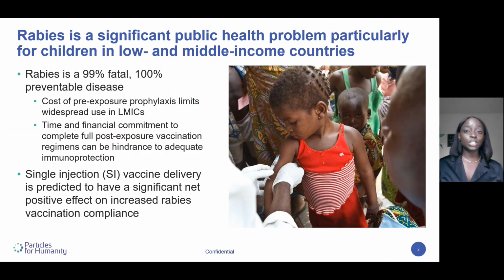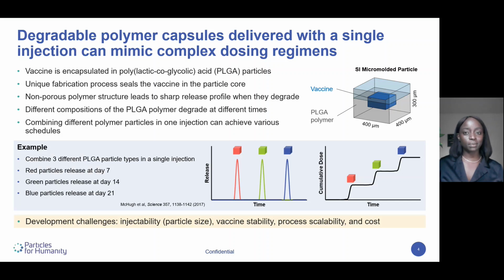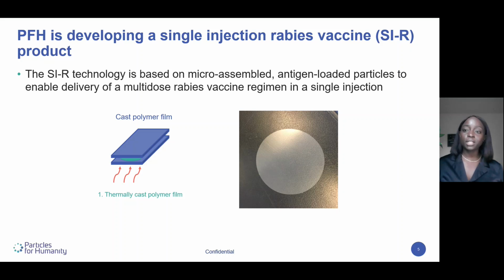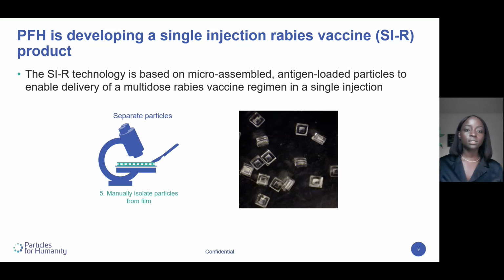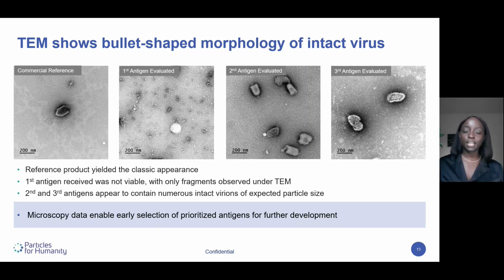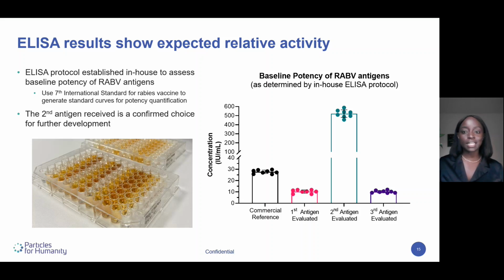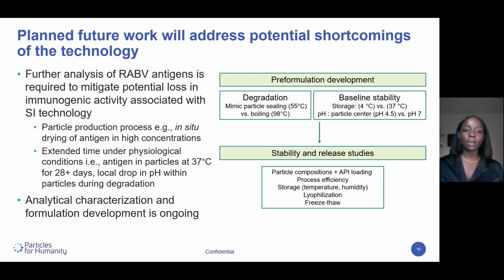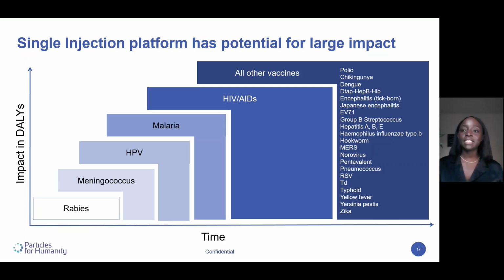PFH Presentation on Rabies Single Injection Technology to Annual Rabies Conference (RITA) 2021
Kadryn Kadasia, Senior Scientist at Particles for Humanity, presents on the progress and potential of a single injection vaccine technology for the treatment of human rabies in low- and middle-income countries.